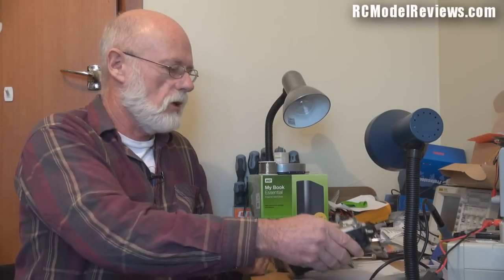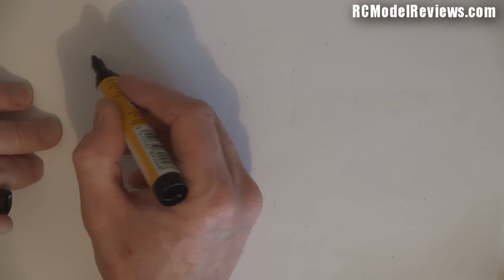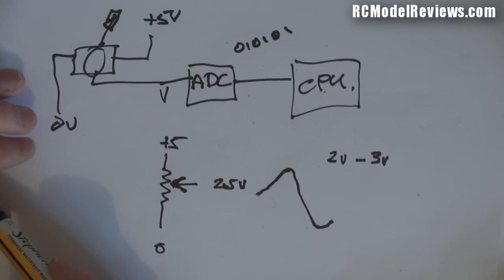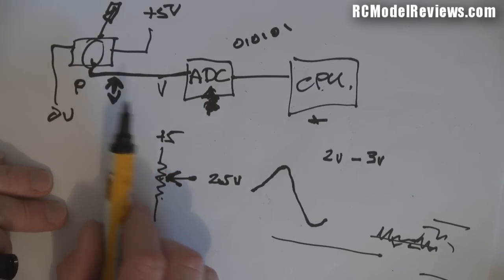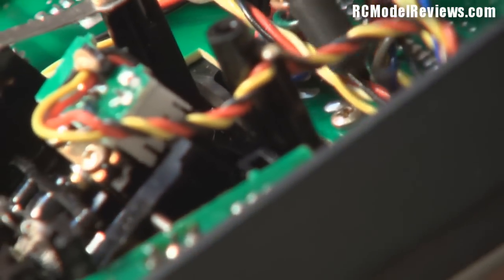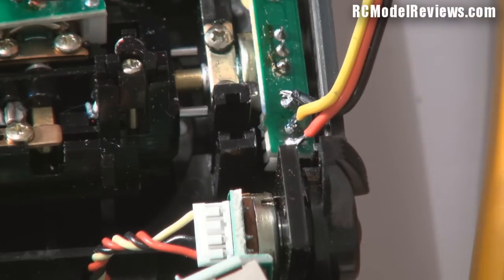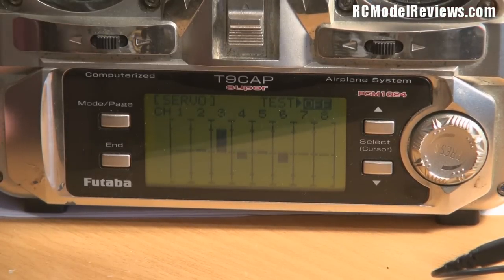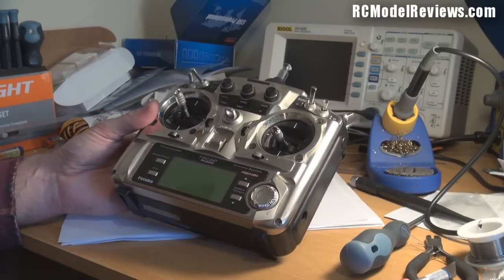Futaba 9C fault diagnosis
Sorry this video didn't turn out as well as I'd hoped but my external microphone developed a problem part-way through.

I took a look at this Futaba 9C to try and track down a fault that affected the aileron channel.  Turns out that there was noise appearing on the signal line from the pot(entiometer) on the stick unit.

Often, noise like this indicates a dirty pot which can be replaced or cleaned -- however, not this time.  When I disconnected the pot and substituted two fixed-value resistors instead, the noise was still there.  This indicates that the circuit (the ADC) which converts the voltage from the stick into a binary value is likely to be faulty.  In its "noisy" state, the ADC no longer passes changes in stick-voltage to the CPU so the aileron channel no longer functions or functions only slightly.

Since this was just a "quick look", I didn't take the logic board out or investigate further.  If the owner wants, I will continue the diagnosis but that won't be for a week or so, due to other commitments.